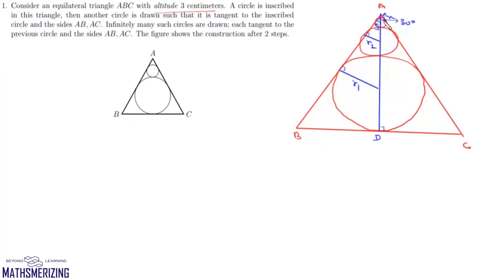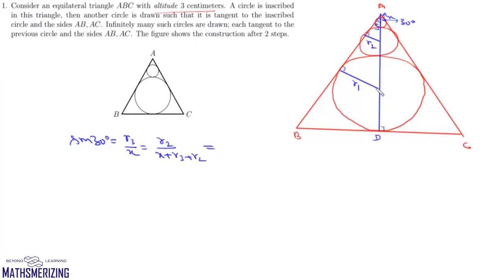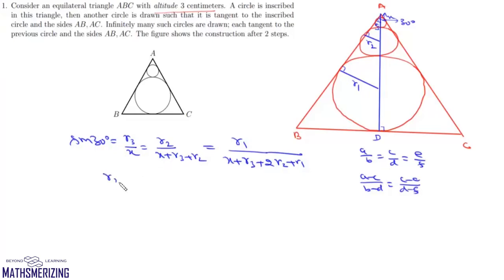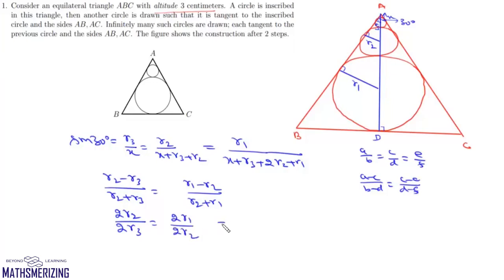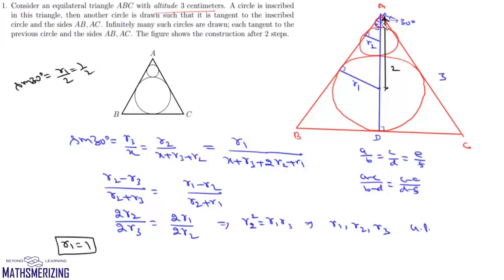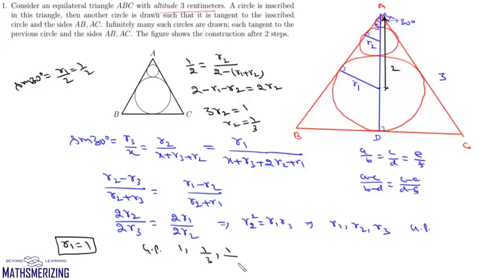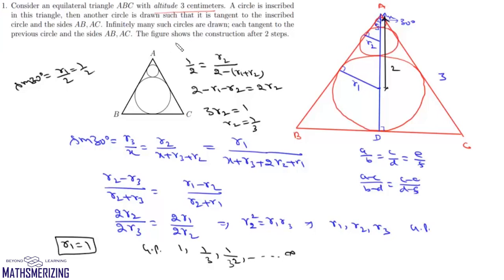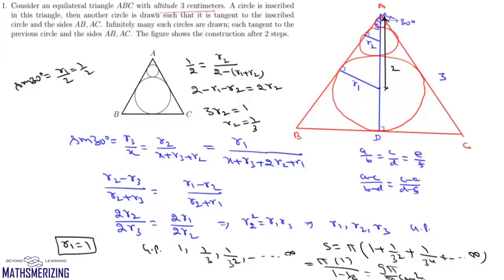CMI 2018 A1: Sum of areas of all the circles inside an equilateral triangle touching sides & circles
Link to complete 2018 solutions (Part A & Part B) 🎯 Start your JEE Advanced Maths journey